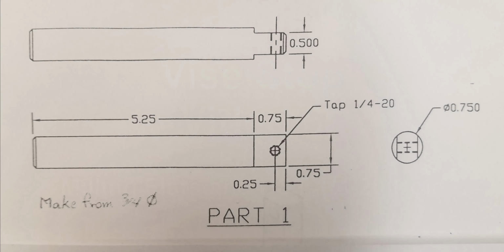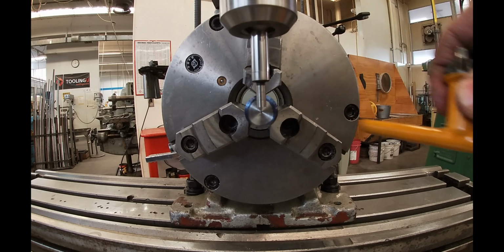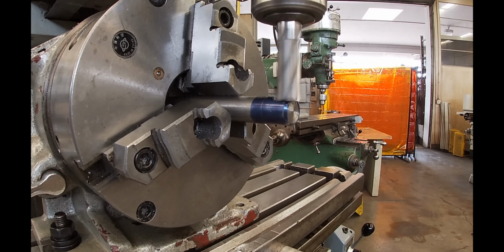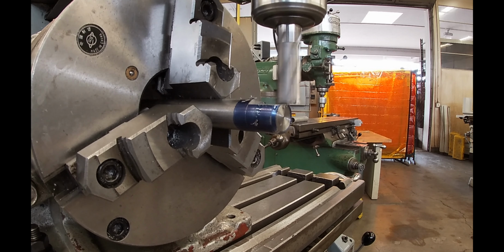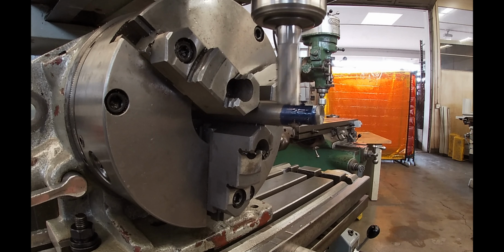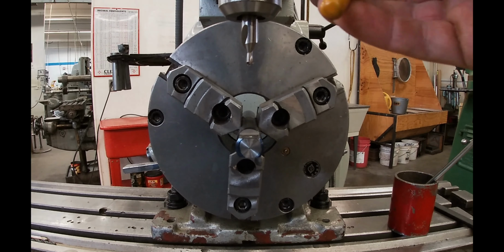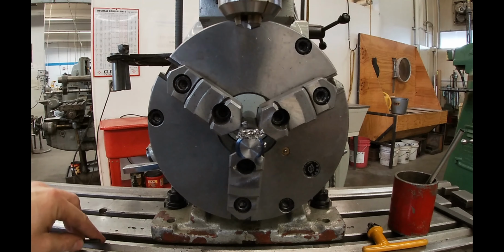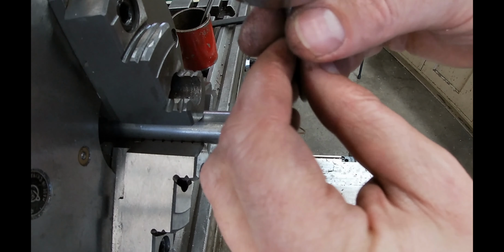Vise Stop Video 6